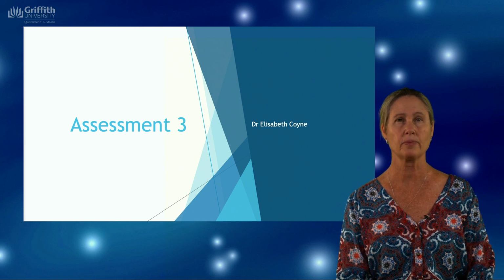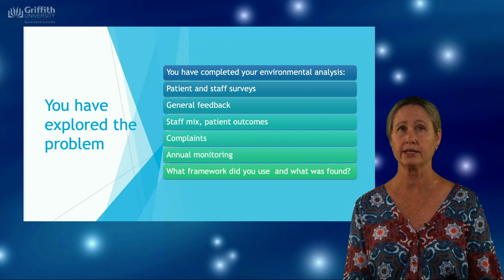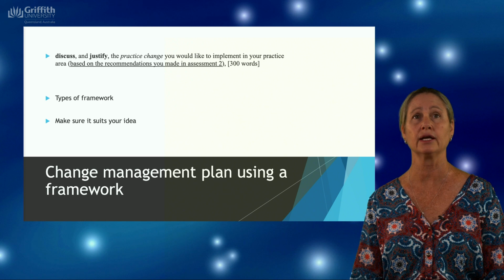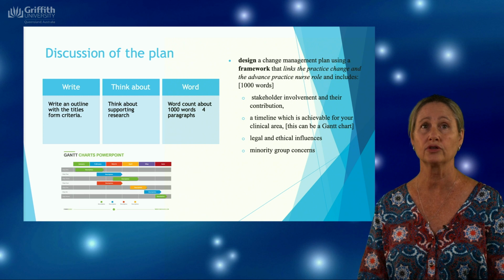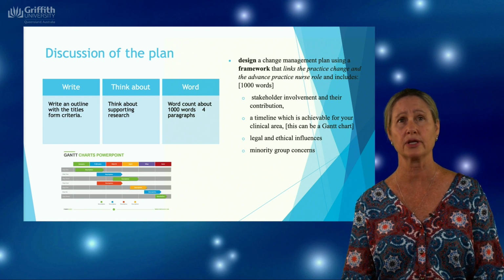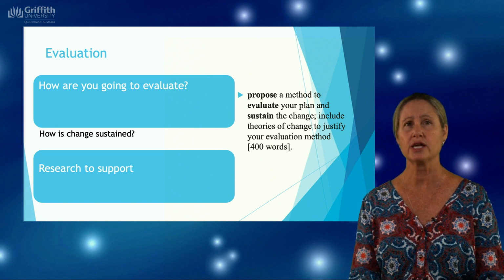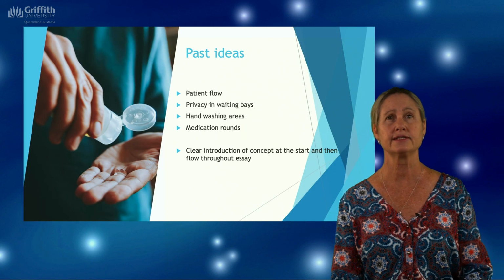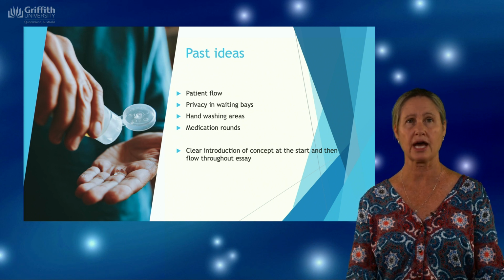7202NRS A3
Post graduate course assessment 3